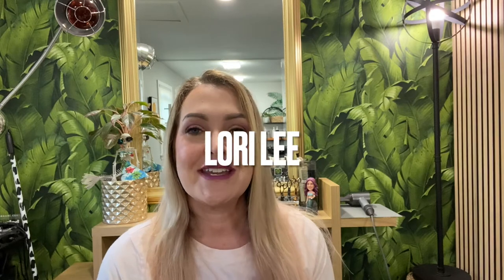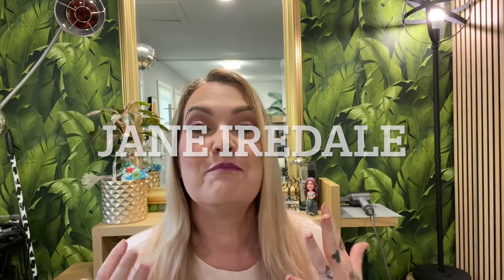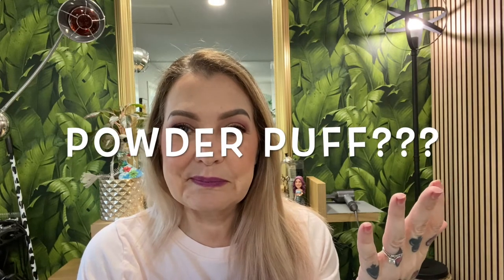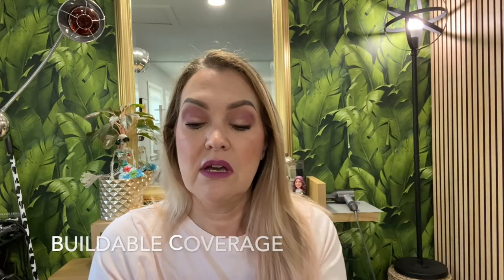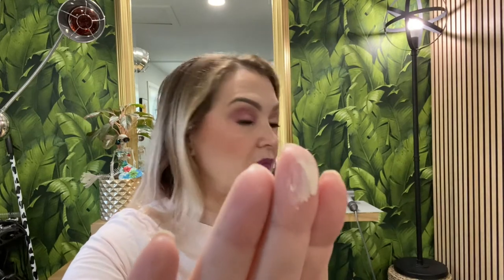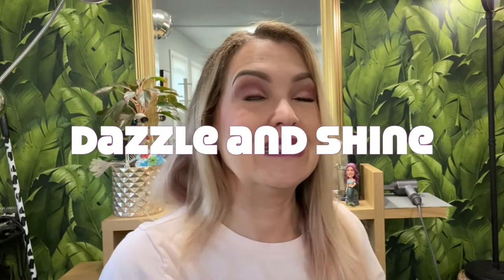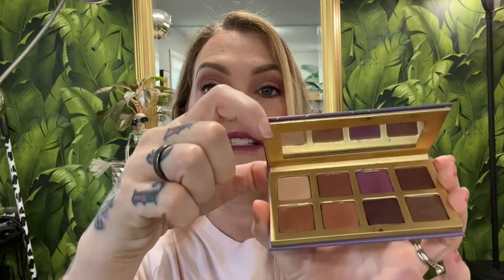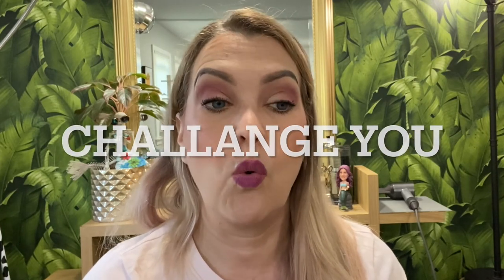CLEAN BEAUTY REVIEW JANE IREDALE\ first impression of Amazing Base Loose Mineral Powder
WELCOME TO AUGUST!
In my search for clean beauty products, a friend gave me Jane Iredale Amazing Base Loose MIneral Powder to try and .I LOVE IT.
I have been looking for clean beauty powder products and this takes the cake in the foundation arena. I swatch and try-on this clean beauty product and test out more Jane Iredale stuff!

PRODUCTS MENTIONED:
Amazing Base Loose Mineral Powder

Dazzle and Shine eyeshadow

MAKE-UP MONTH

This month, us smart mouthies, are talking makeup!
Sharing our favorites and not so favorites of what we slap on our “aging” faces!
Hang out as we end the summer with a bang!

Consider sharing this video on YOUR social media.
You have our permission.

KETO LIFT-OFF BEGINNERS GUIDE

Music in Hollys videos are owned by Holly and are produced by EARTH2ALICESTUDIOS. The music is not for sale.